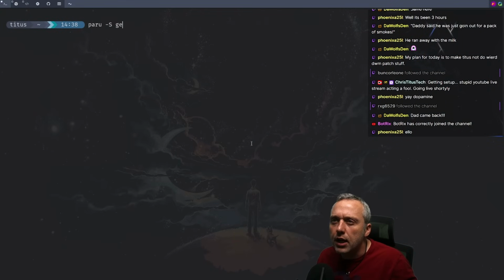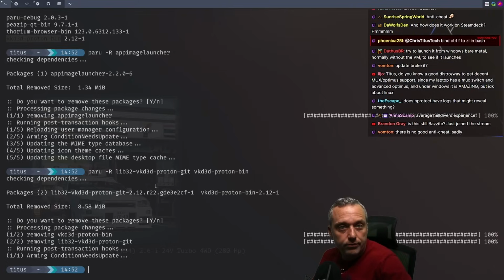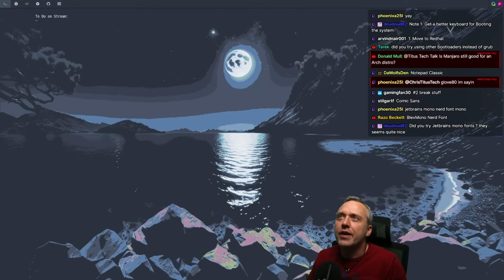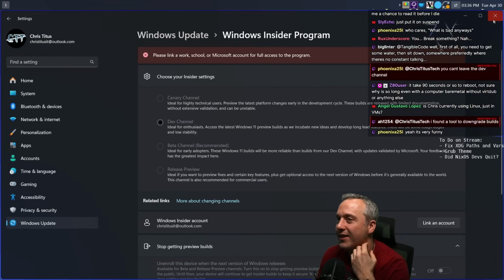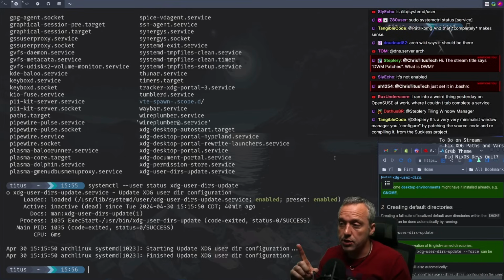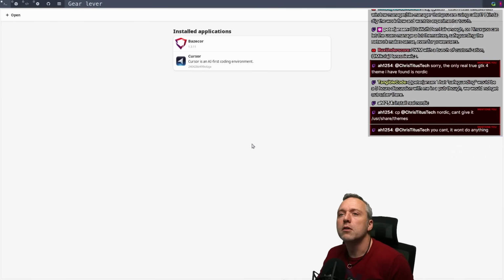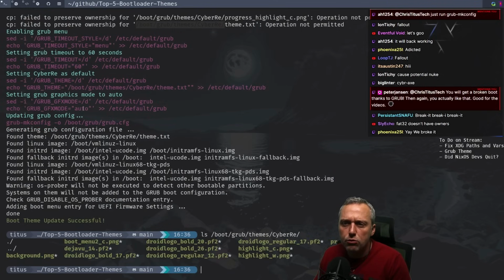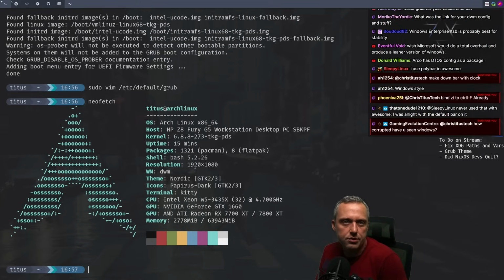SystemD Optimizations and XDG Configs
Optimizing this system a bit more for Flatpaks, AppImages and looking at XDG Dirs.
00:00:00 - Recap
00:04:48 - Flatpaks and Gear Lever
00:17:20 - Helldiver 2 is broken on Windows Too!
00:22:05 - XDG Dirs
00:38:37 - To Do
00:47:26 - Libvirt AutoShutdown
00:59:57 - How Many NixOS Devs are there?
01:18:51 - XDG Tweaks and Flatpak
01:48:53 - Grub Install with Bootloader Project
02:01:07 - Checking Dirty Shutdown.